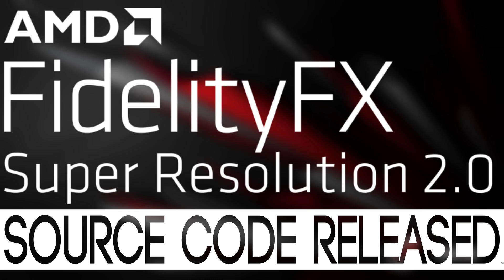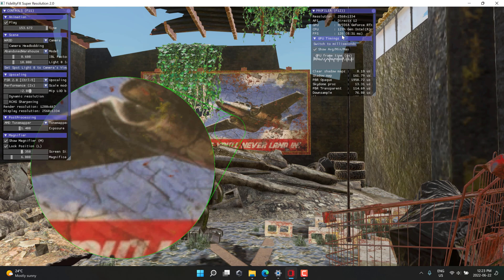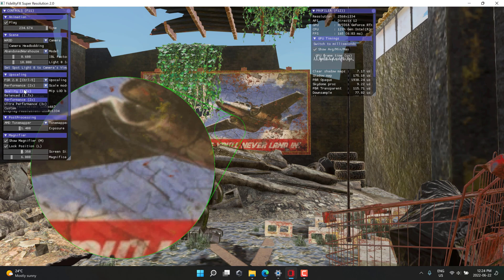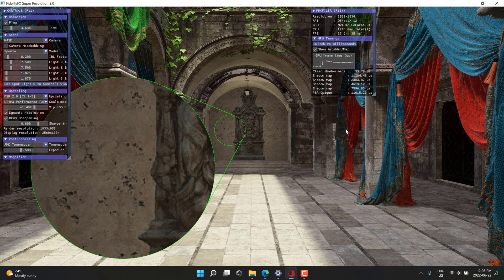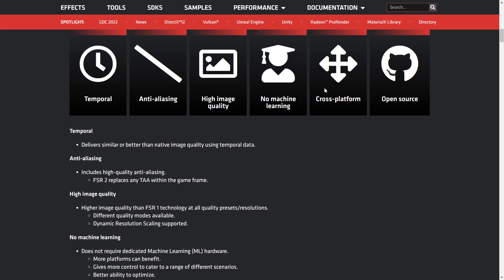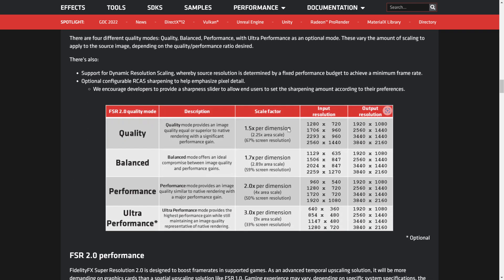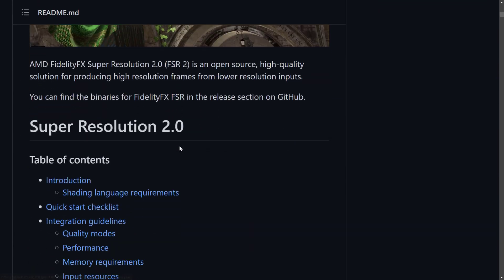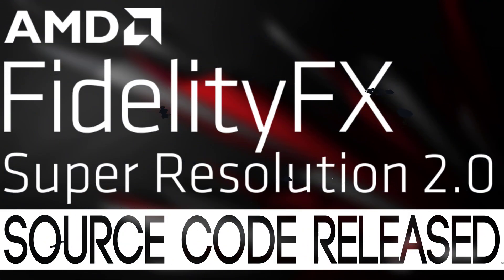AMD FidelityFX FSR 2 Source Released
AMD just released the source code and an updated demo of FidelityFX Super Resolution 2, for FSR 2.  It's their upscaling technology, comparable to NVIDIA DLSS, but very different in approach and working on most hardware.  This technique enables graphics to be upscaled, rendering at a lower resolution, but appearing higher quality.